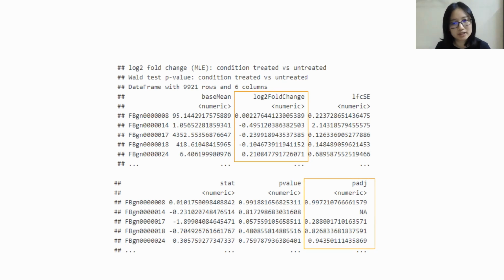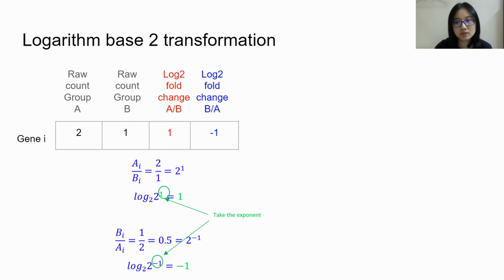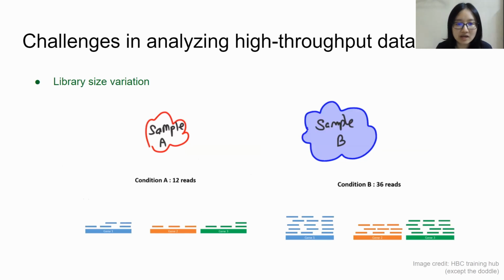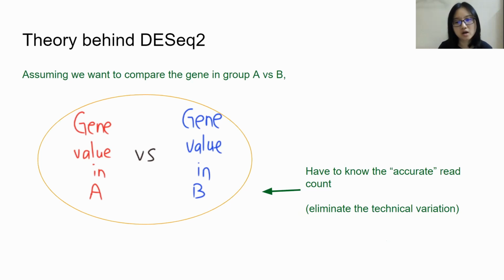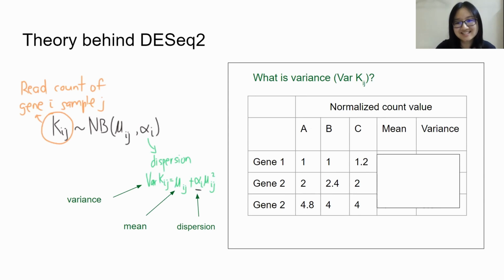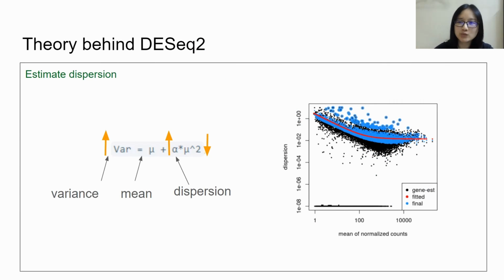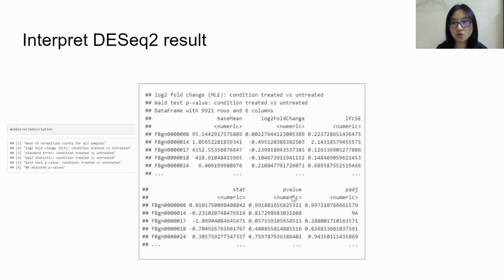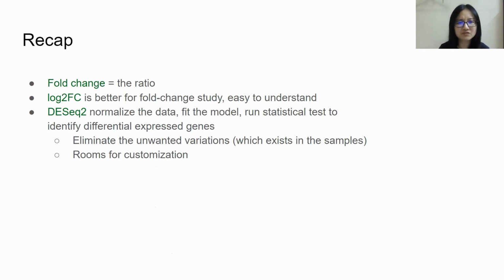Log2 fold-change & DESeq2 model in a nutshell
This video tells you why we need to use log2FC and give a sense of how DESeq2 work.

00:01:15 What is fold change?
00:02:39 Why use log2 fold change?
00:05:33 Differential expression analysis - the challenges
00:08:10 Theory behind DESeq2
00:15:50 DESeq2 R script explains

References:
1. A very well-reputed training hub for Differential Expression Analysis
2. DESeq2 publication:
Love, M. I., Huber, W., & Anders, S. (2014). Moderated estimation of fold change and dispersion for RNA-seq data with DESeq2. Genome biology, 15(12), 1-21.